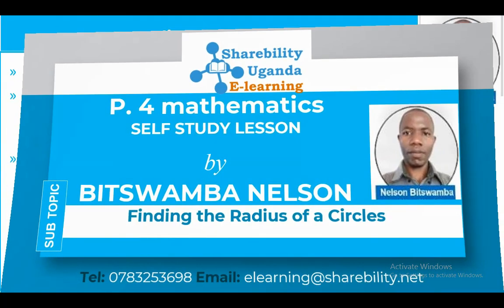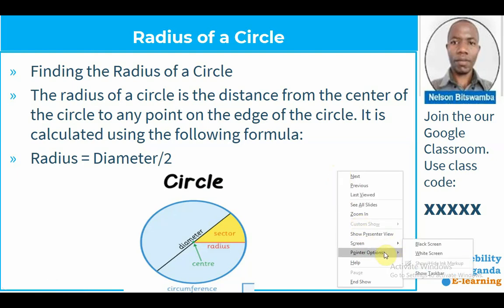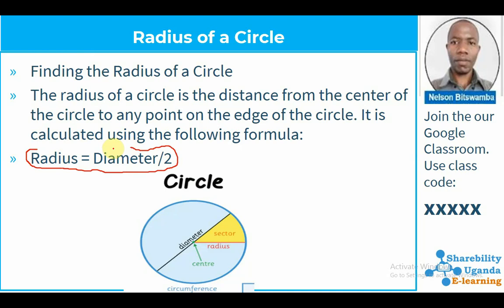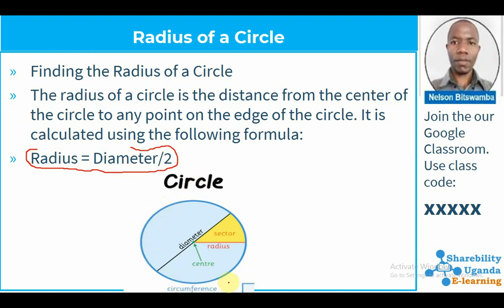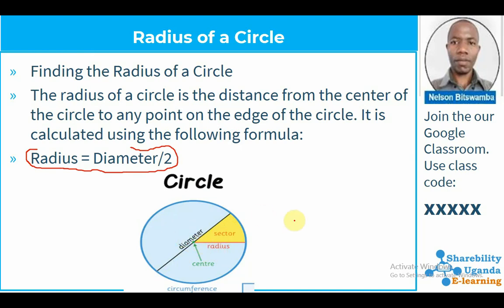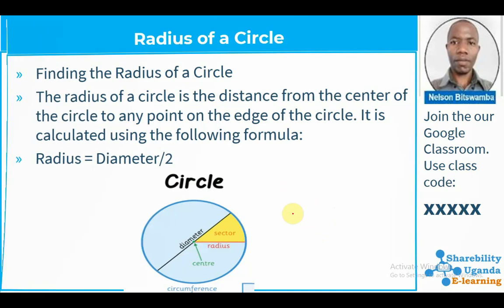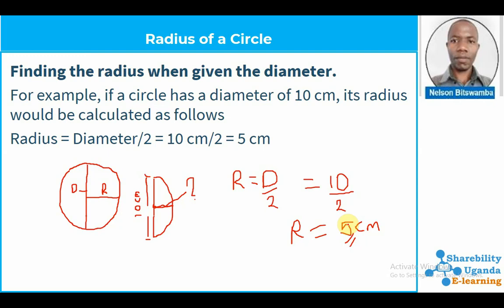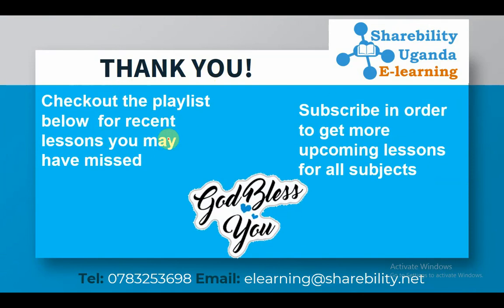P4 Mathematics Topic: How to Find the Radius of a Circle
In this video, you will learn how to find the radius of a circle. Understanding the concept of radius is essential for solving various geometric problems and calculations. We will explore the definition of radius, its relationship with the diameter, and how to measure it accurately. You will also discover practical methods to calculate the radius using different given information, such as the circumference or the area of a circle. By the end of this video, you will have the knowledge and skills to confidently find the radius of any circle you encounter.